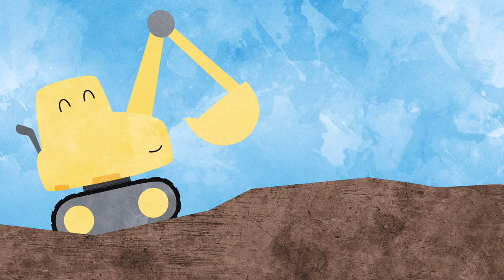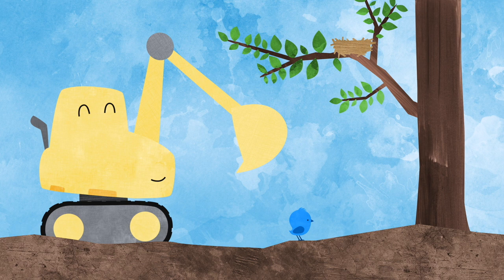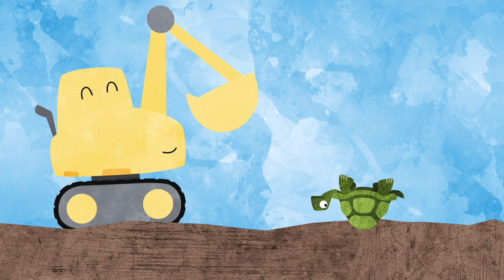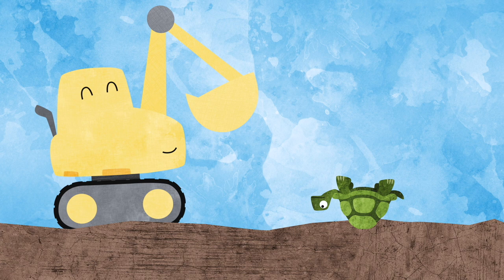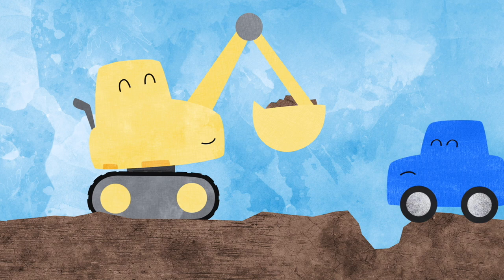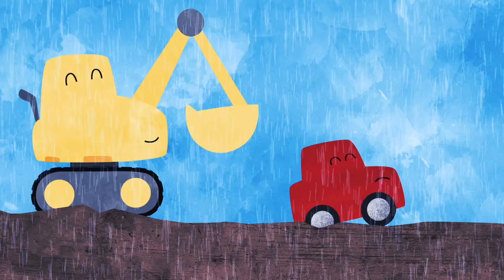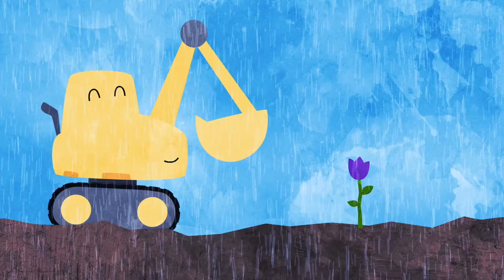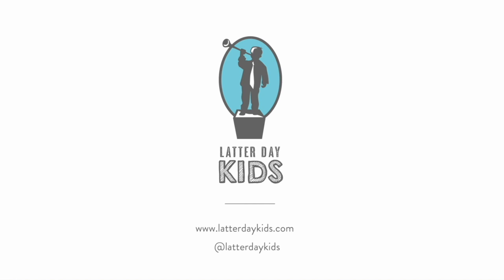The Helpful Digger | A Story About Serving Others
If you would like to help fund the continuing creation of this free content, please consider becoming a patron

Weekly Come Follow Me lessons and printable activity pages to go with these videos This animated story explores the principle of serving others in a way that kids can relate to. It can be used as a resource to promote discussion at Family Home Evening, Come Follow Me, Sunday School, or Primary.

We enjoy making these videos with our children and discussing them together.

"Fortaleza" by Topher Mohr and Alex Elena

The opinions and views expressed herein only represent the views and options of Latter Day Kids and do not necessarily reflect the views or opinions of the Church of Jesus Christ of Latter Day Saints.